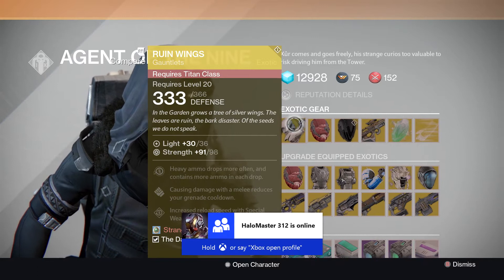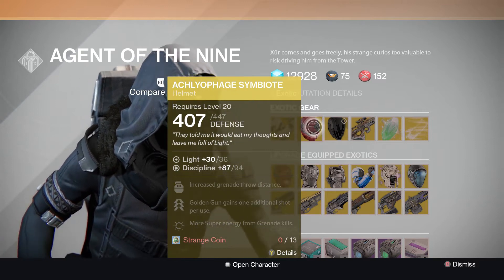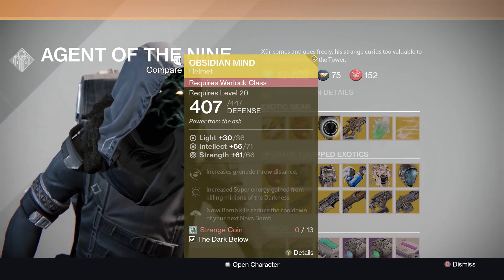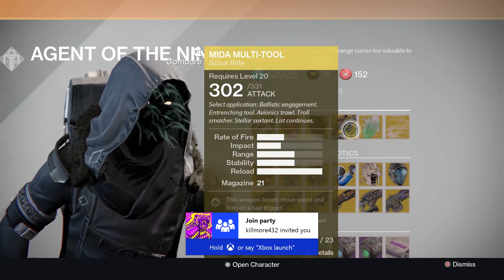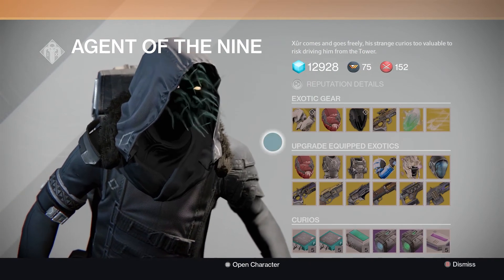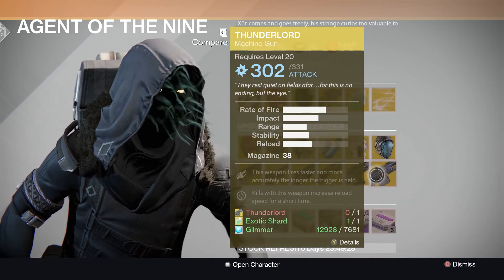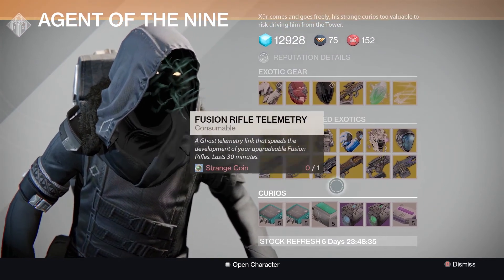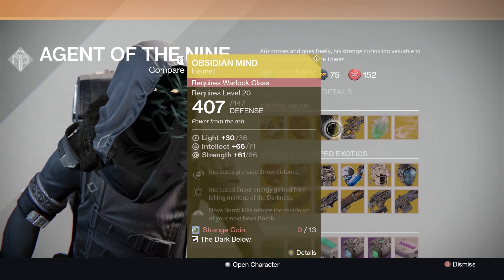Destiny - Xur (Agent Of The Nine) Exotic Items & Location! (March 27-29) (Week 29)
Weekly Breakdown of Xur Agent of the Nine and what he has this week.